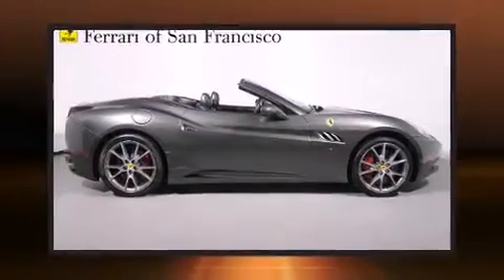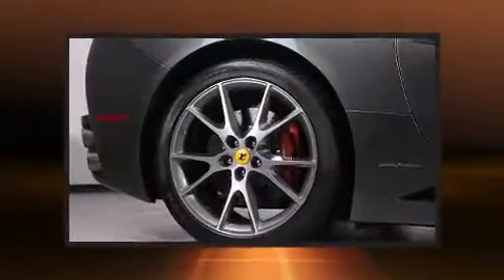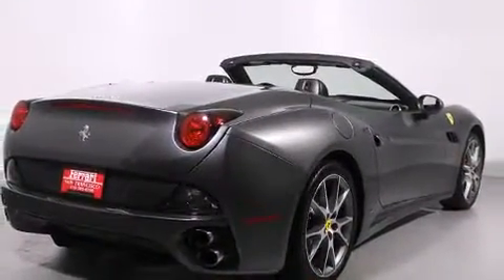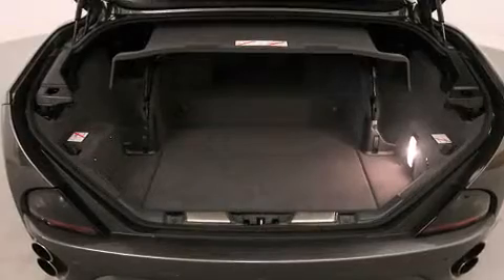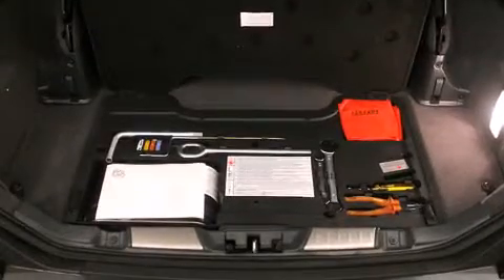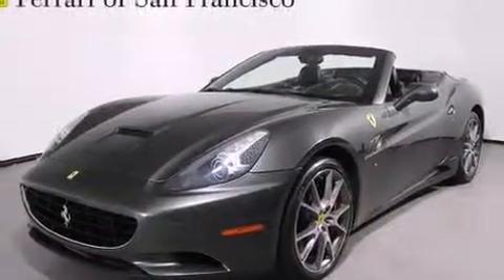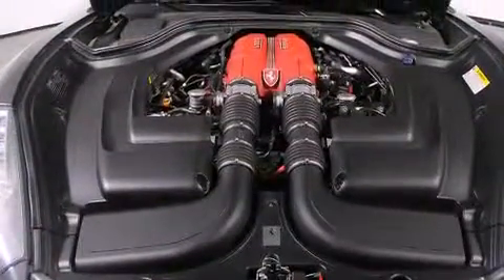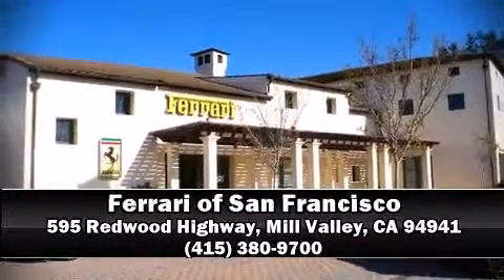2011 Ferrari California in Mill Valley, CA 94941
Get excited about the 2011 Ferrari California. With less than 30,000 miles on the odometer, this vehicle is constructed with the discerning driver in mind. Smooth gearshifts are achieved thanks to the powerful 8 cylinder engine, and for added security, dynamic Stability Control supplements the drivetrain. Top features include a power convertible top, delay-off headlights, voice activated navigation, front dual-zone air conditioning, telescoping steering wheel, rain sensing wipers, an overhead console, and power front seats. Passengers are protected by various safety and security features, including: dual front impact airbags, integrated roll-over protection, traction control, ignition disabling, and 4 wheel disc brakes with ABS. This vehicle has achieved Certified Pre-Owned status, by passing a comprehensive certification process. We have the vehicle you've been searching for at a price you can afford. Stop by our dealership or give us a call for more information.